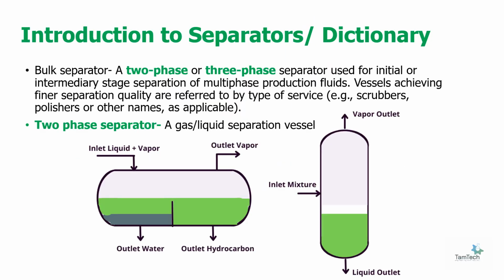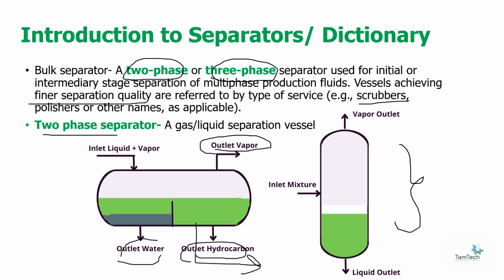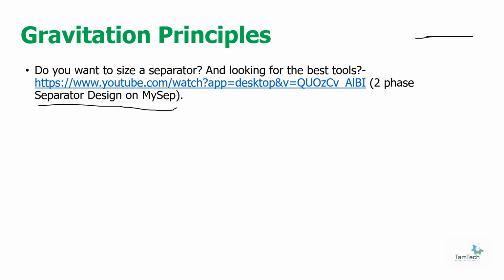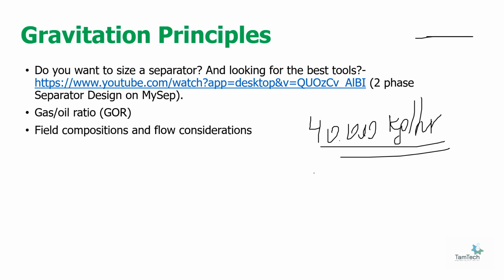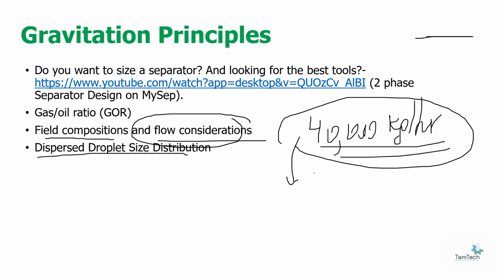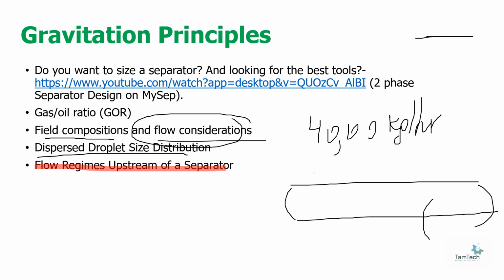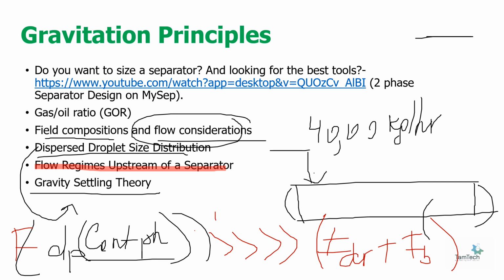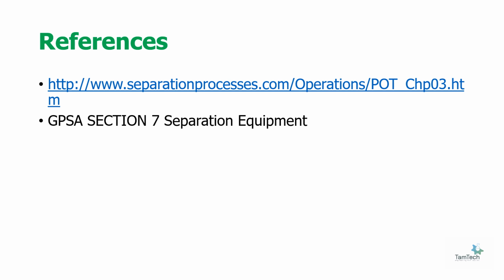Unit Operations Video Series | Introduction to Separation Principles & Sizing | Part 1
In this video series, we discuss the unit operations, the second video is dedicated to Separation Principles & Sizing.

We discussed the followings:
- Introduction to Separators (Bulk separator)
- Revising the two and three phase separators
- Basic dictionary
- Gravitation
- Gravitation Principles (Stokes Law)